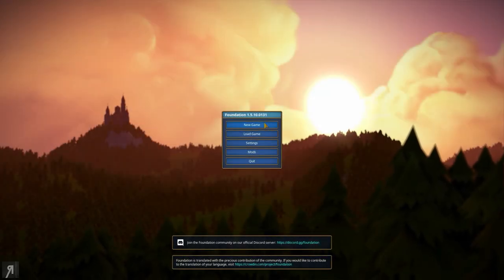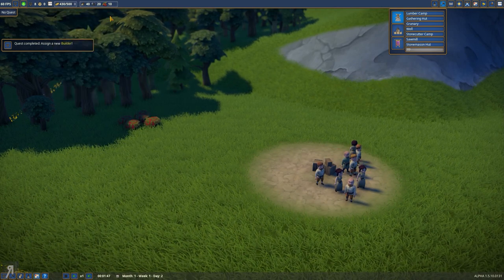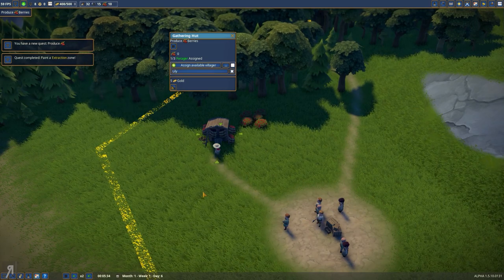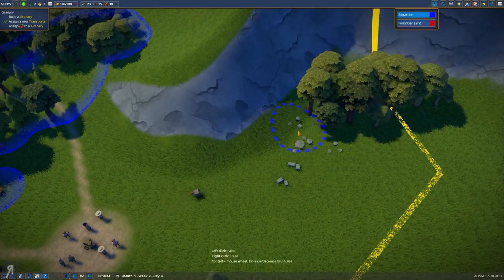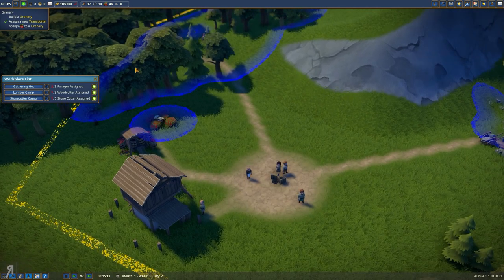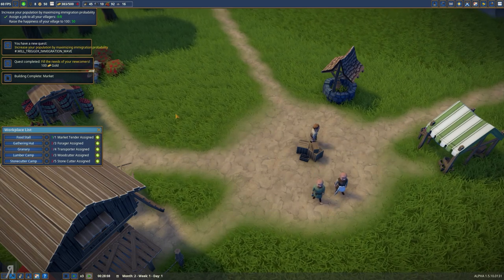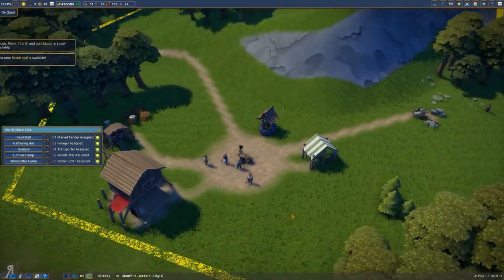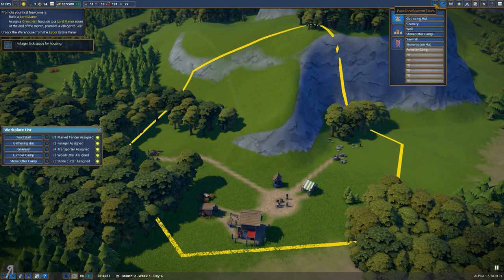Let's Play FOUNDATION Gameplay PC Part 1 (MEDIEVAL CITY BUILDER)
Let's Play FOUNDATION Gameplay PC Part 1 (MEDIEVAL CITY BUILDER) - Join Reformia and receive your LOYALTY BADGE (among other perks)
About the game: Foundation is a grid-less, sprawling medieval city building simulation with a heavy focus on organic development, monument construction and resource management.

● Alexander S. ● Andreas W. ● Andrew C. ● Andrew S. ● Bence J. ● Carl_ ● Cosine ● David Mck. ● David McN. ● Dean ● Ellil ● Emma L. ● Frank F. ● Kegan V. ● Kenneth M. ● Kim M. ● Lawrence E. ● Lordofcinder ● Mattchu N. ● Matthew K. ● Matthew M. ● Mystermask ● Neppy32 ● Ole G. K. ● Op de B. W. ● Sean M. ● Sebastian E. ● Snakers ● Stean H. ● Thomas M. ● Toby D. ● Viktor J. ● Nicolaus L. ● Esteban P. ● Cordagoth ● Giovanni J. C.M